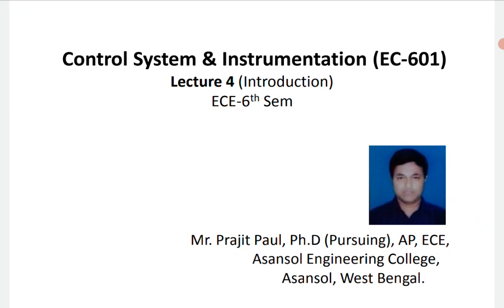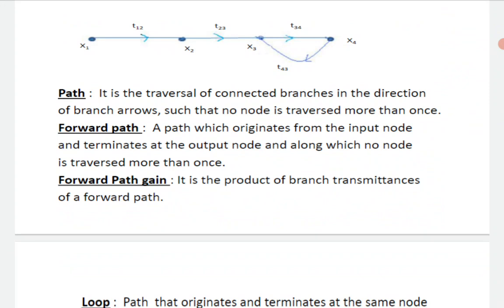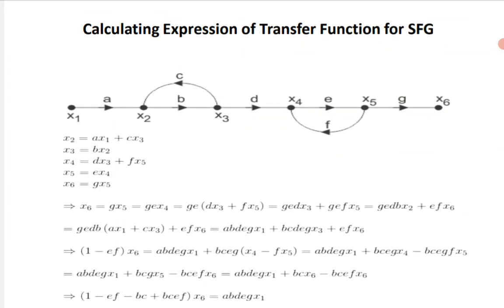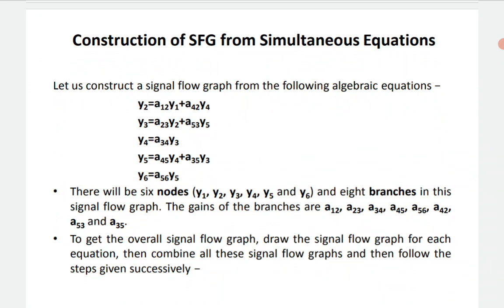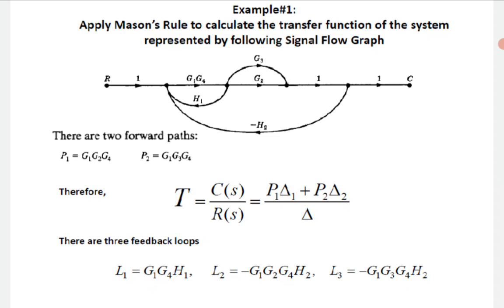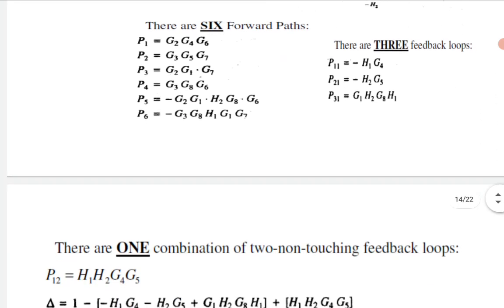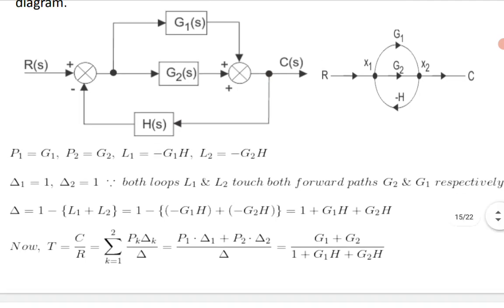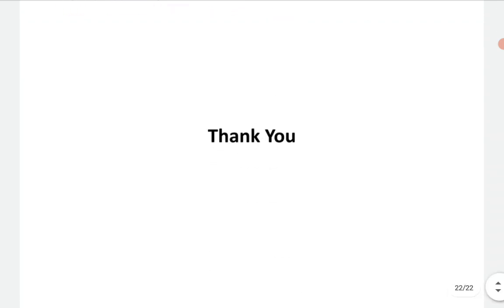Prajit's Lec 4 EC ctrl